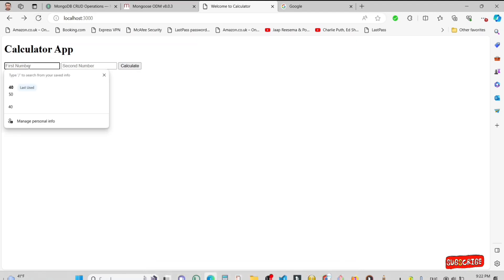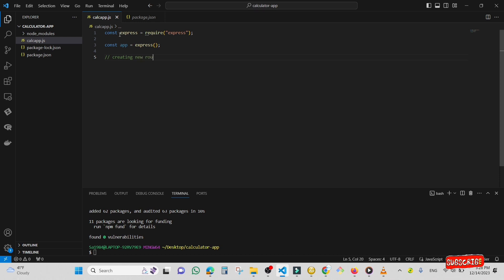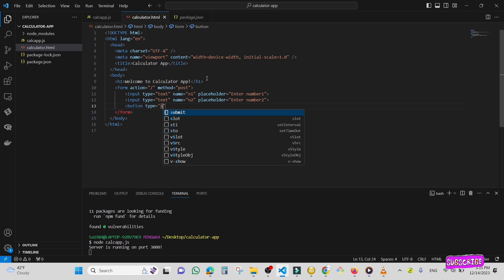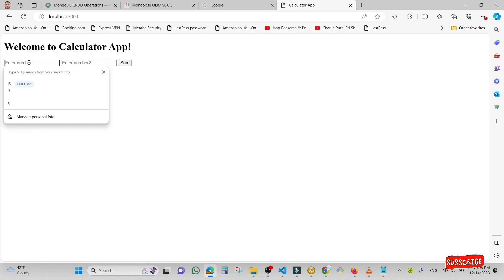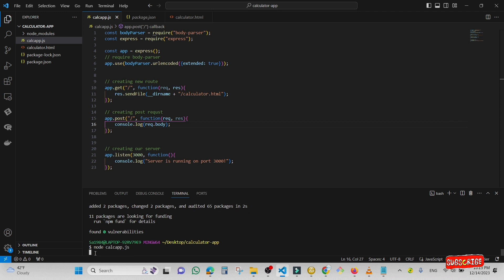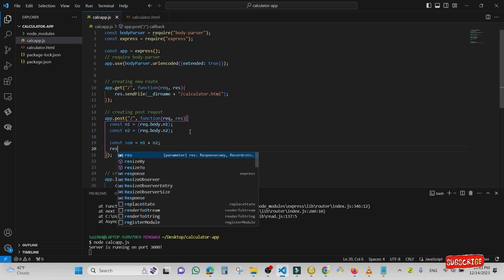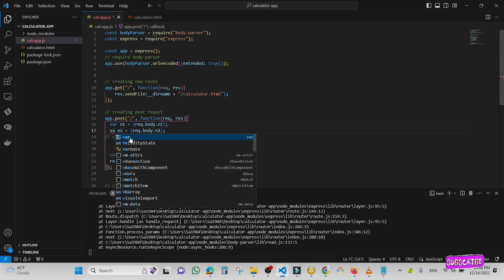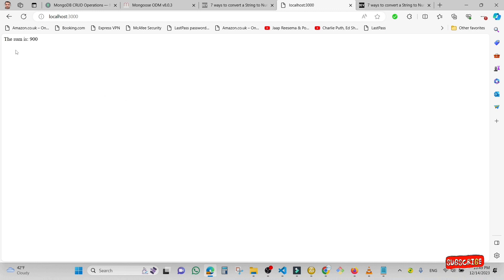Calculator Website | Back-end Application | with Nodejs and Expressjs - 2023